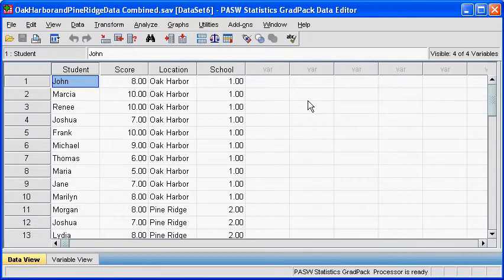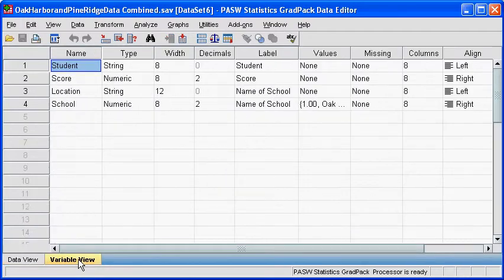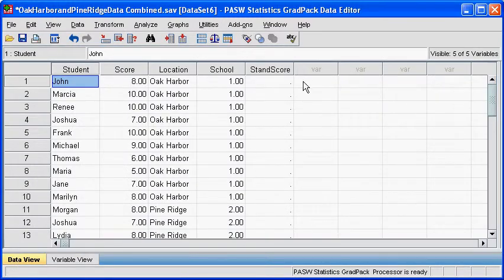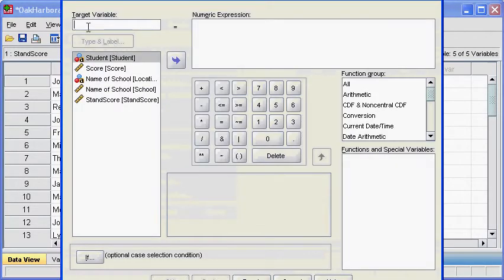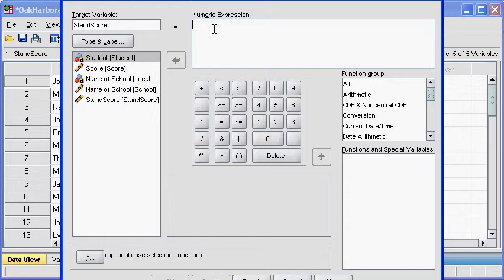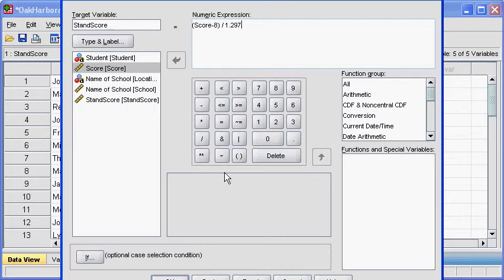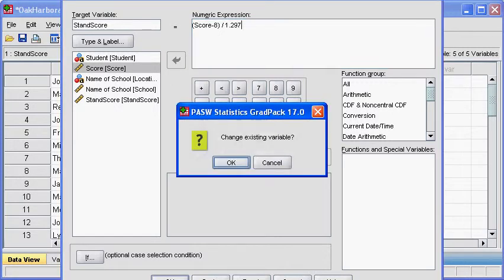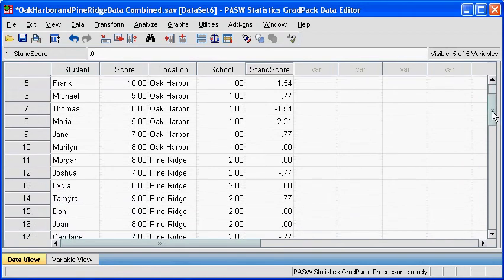Finding Standard zScore in SPSS